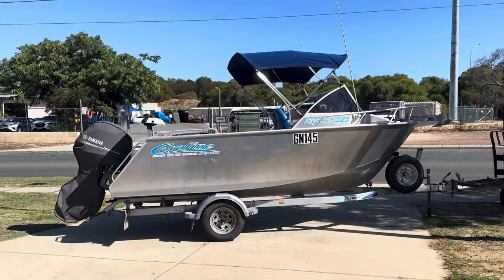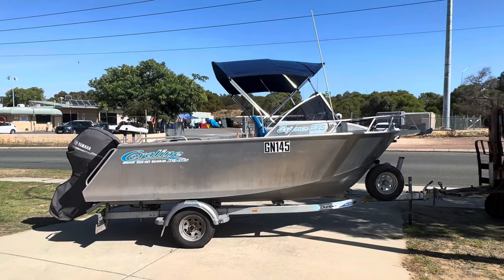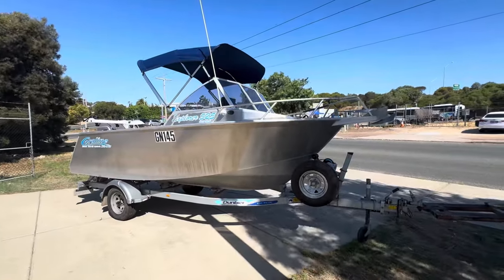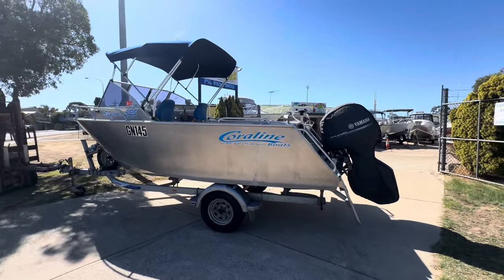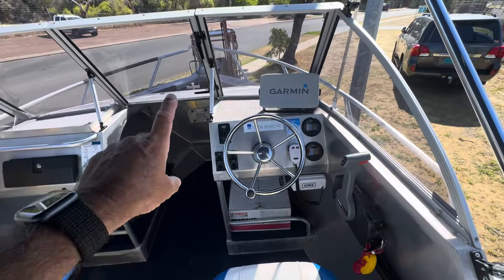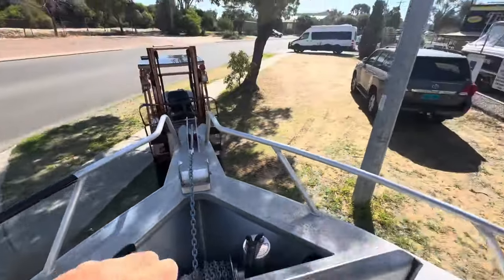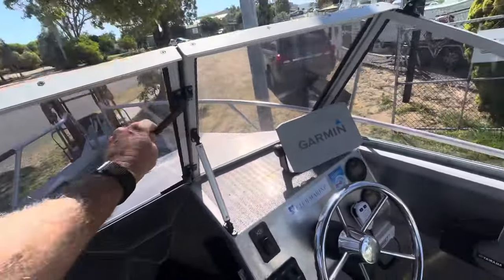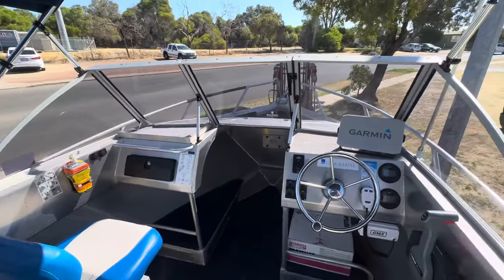Coraline 525 runabout 2020 model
This boat may as well be new. Built by a coraline boats super tough. 4mm all over and with so much deck space. Yamaha 115hp four stroke outboard just serviced and only 104 hours on the clock.